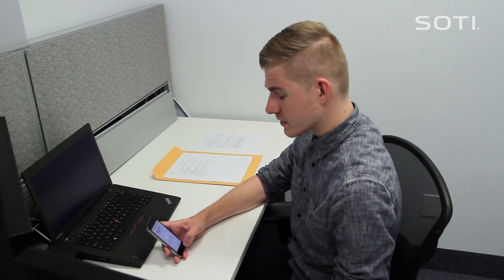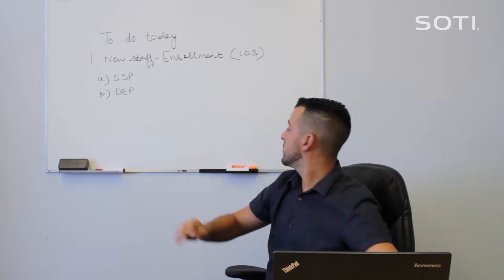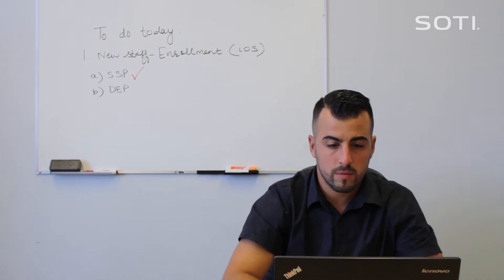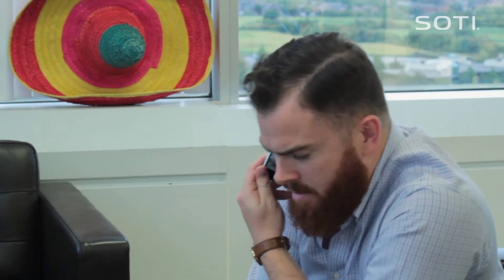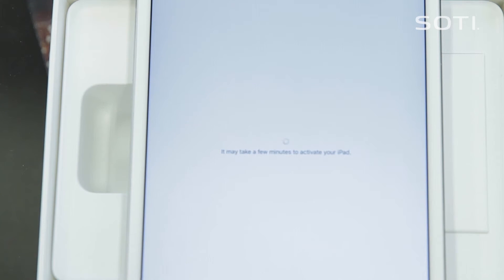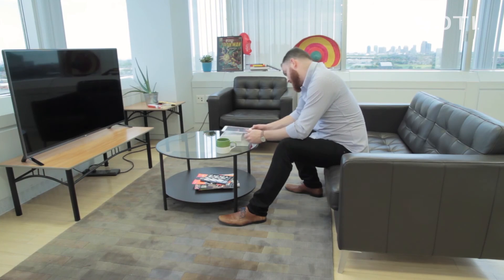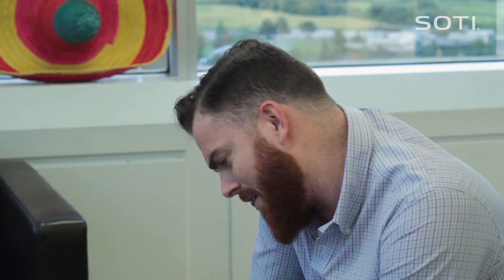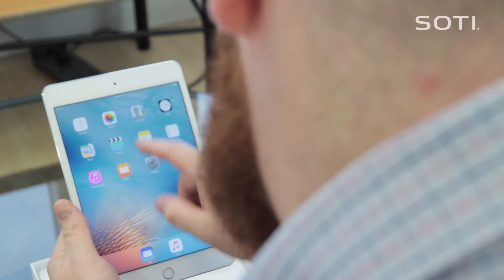Learn The Latest Features With MobiControl And iOS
We all know that iOS devices rock in the enterprise for BYOD scenarios.  With the latest updates in MobiControl, self-lead enrollment into the management system has never been faster or easier.
What isn't as well known is that with Apple's Device Enrollment Program and the latest enhancements to the Volume Purchase Program, iOS devices can be deployed and configured without almost any end-user interaction and with strong IT administrative control.  This makes them ideally suited for corporately owned special purpose scenarios.